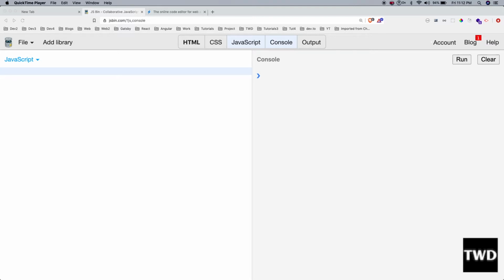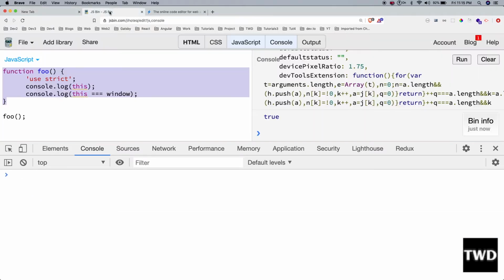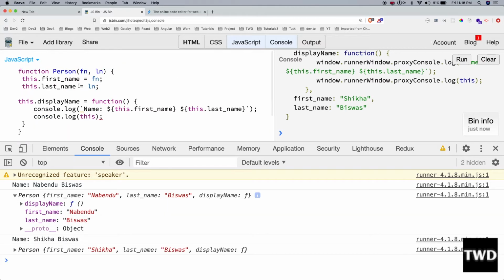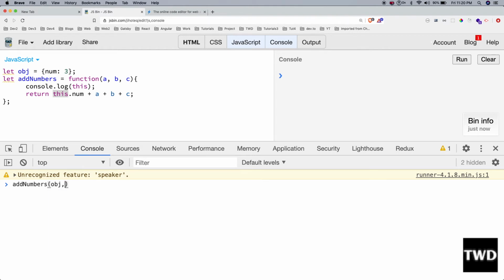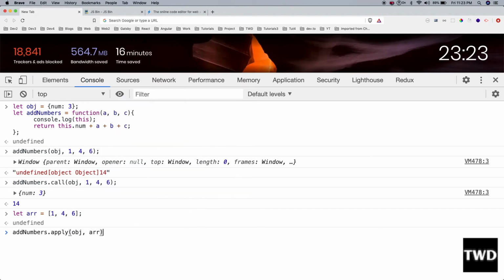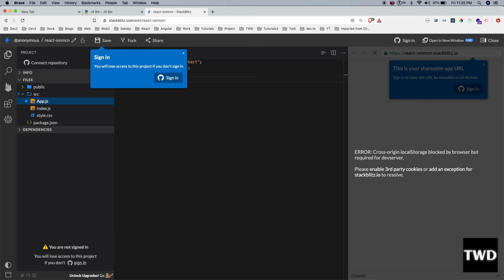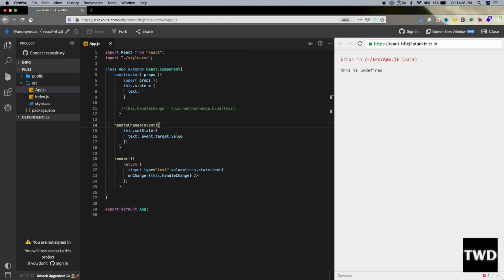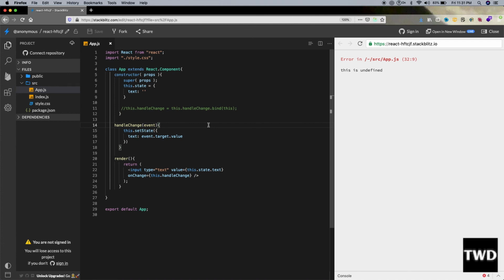Demystifying This In JavaScript And React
Welcome to the YDKJS series. The this keyword can sometime be one of the most confusing things of JavaScript, as it is different then what in other object oriented languages like C++, Java. We will try to understand it from both JavaScript and React point.

👨‍👩‍👧‍👦 Exclusive Facebook Group for developers